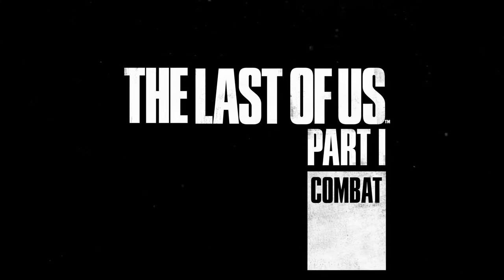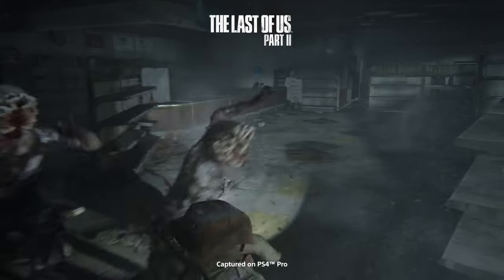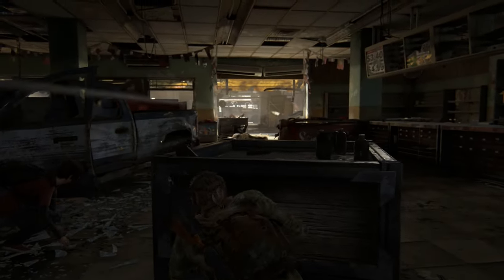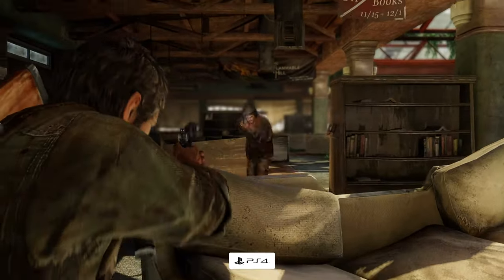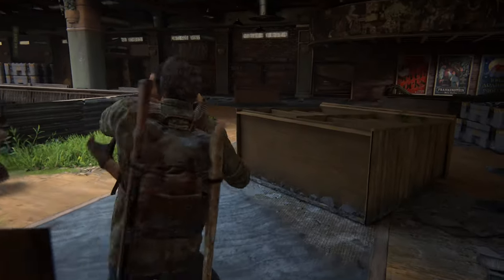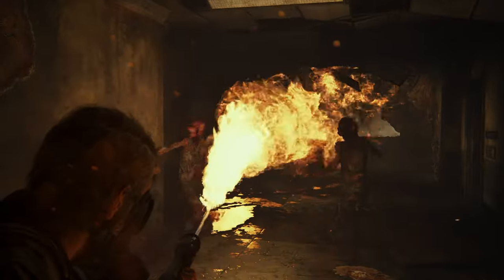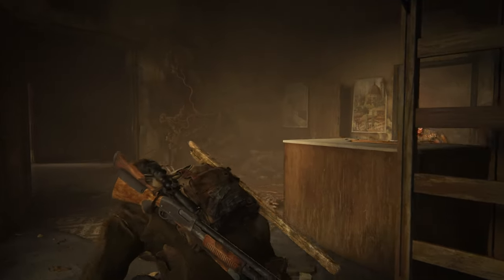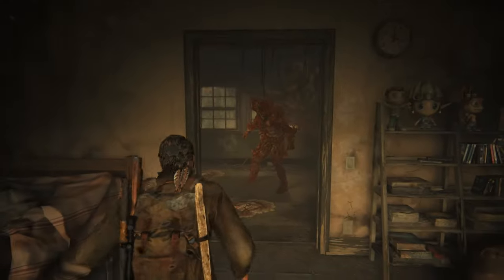The Last of Us Part 1 - Official Combat Trailer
Join members of the development team at Naughty Dog as they discuss the combat of The Last of Us Part I, including why there is no dodge ability, AI system advancements, and more.

The Last of Us Part I launches on PlayStation 5 on September 2, 2022. It is also in development for PC.